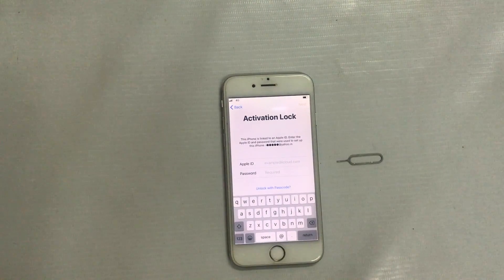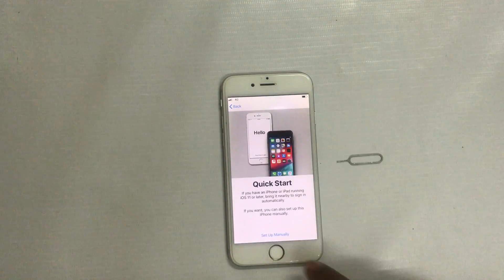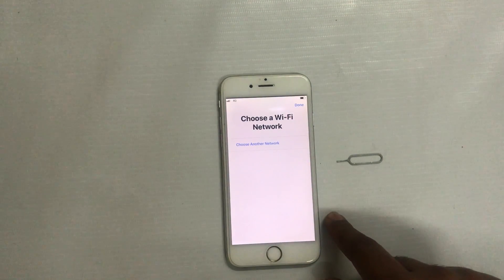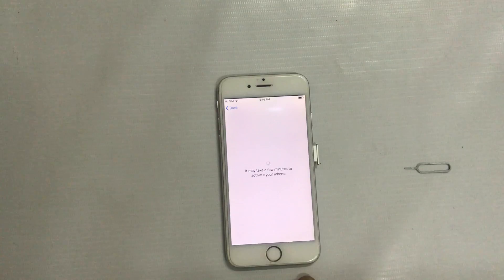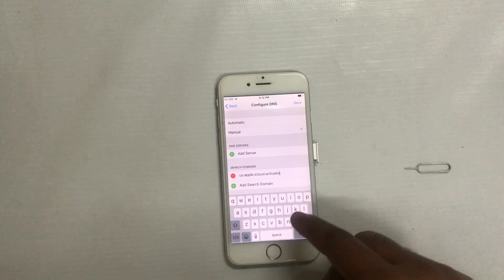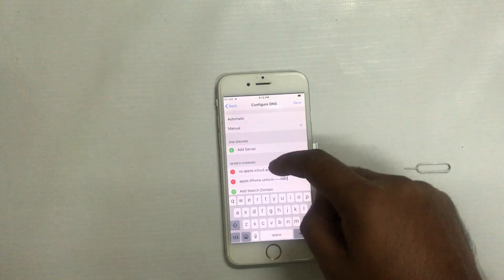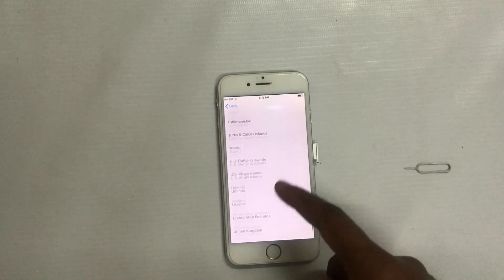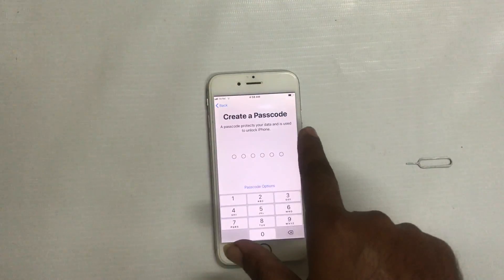Remove iCloud account without Password Any iOS version iPhone 8, 7, 6S, 5S, 5, 4S, 4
You can also try UltFone Activation Unlocker to bypass iCloud activation lock easily with only 3 steps
Remove/Delete iCloud account without Password - any iOS version - iPhone 8, 7, 6S, 5S, 5, 4S, 4/Remove iCloud account from any iPhone or iPad and any iOS version - NO Jailbreak